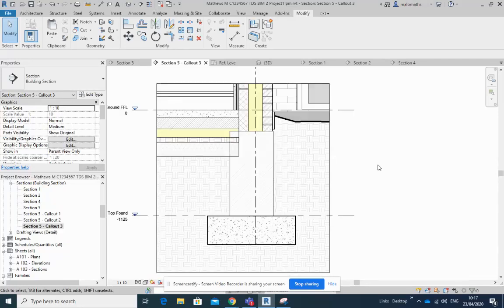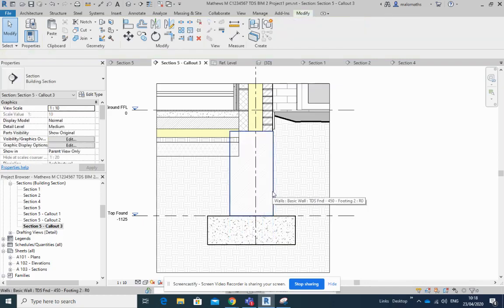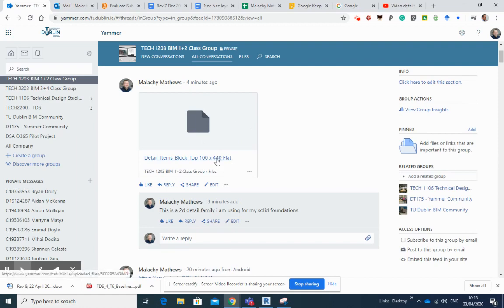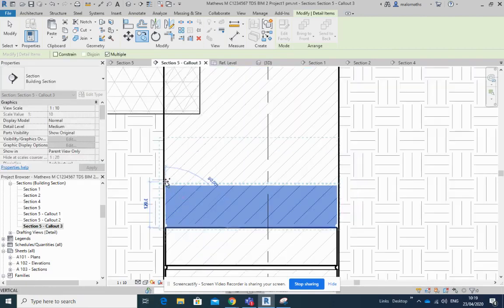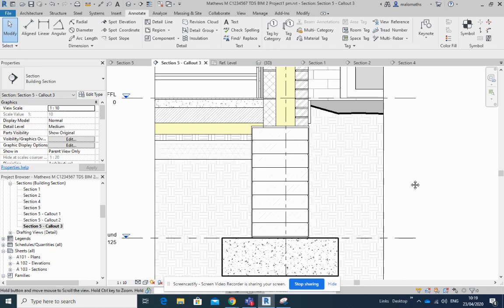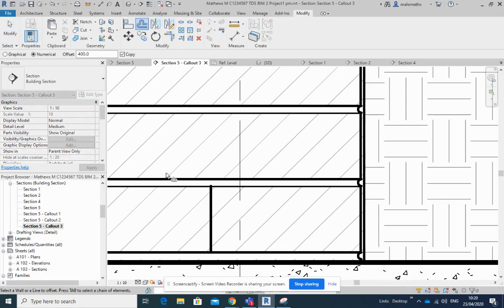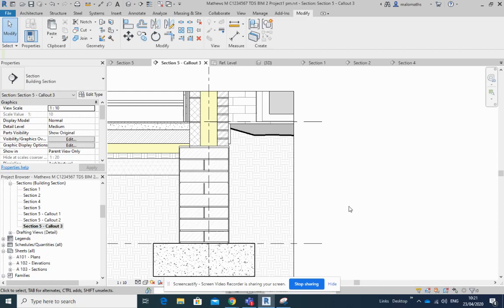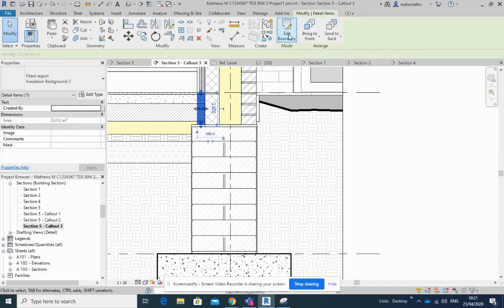TU831 Revit Domestic Detailing 11